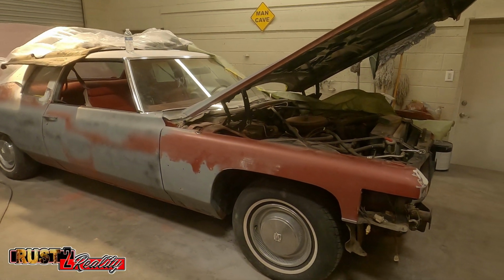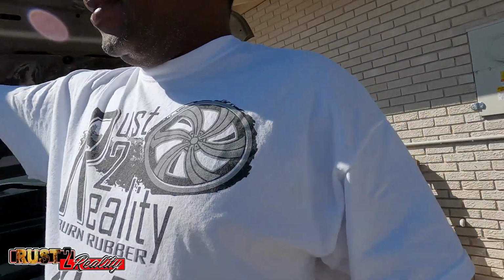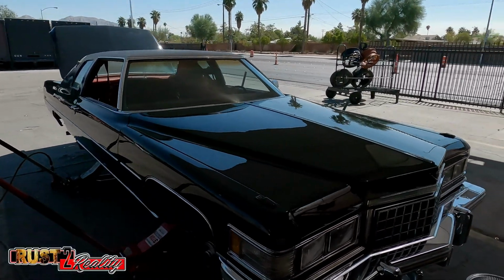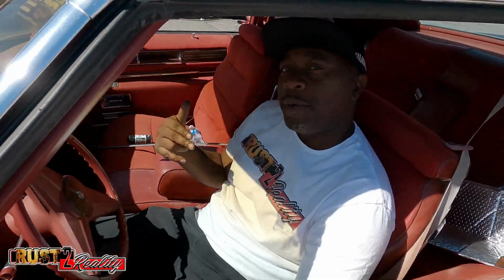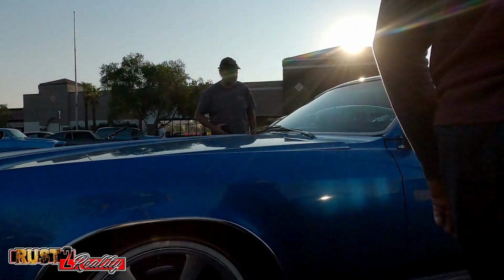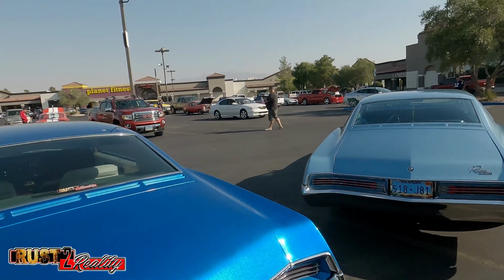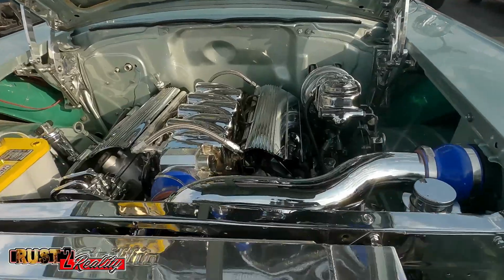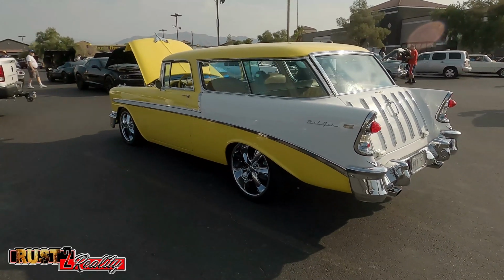RUST2REALITY : 1976 Cadillac full color change 1957 Chevy Bel Air cars and coffee Las Vegas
Just another day for RUST2REALITY
documenting the Las Vegas car culture this video includes the 1976 Cadillac build
all the work was done in house at the rust2reality garage

LOW RIDERS , MUSCLE CARS , LIFTED TRUCKS , LAS VEGAS HAS IT ALL !

🚨 ABOUT US :
Rust 2 Reality is the automotive custom car and truck enthusiast channel based in LAS VEGAS.
From the rust of the junk yard to those one owner barn finds. We showcase them all.
We love muscle cars, imports, hot rod, classics, low riders, street rods , low rods,  motorcycles and bikes . REALITY OF RUST

🚨 RUST2REALITY is always searching for ALL levels of restoration and builds..
Featuring in depth interviews about the builds, and the SHOPS and individuals that dream BIG enough to build them from RUST 2 REALITY ! BURN RUBBER !!

Our channel is based in Las Vegas, NV.
or on our Instagram RUST2REALITY

WE LOVE IT ALL  👇🏽

cruise / car show / burnout/ RUST 2 REALITY
LAS VEGAS
DUB LIFE CAR CLUB
BIG RIMS
CANDY PAINT
HOP OFF
Restoration
Classic cars
Hot rods
Muscle cars
Low riders
Lifted trucks
Mini trucks
European
Sports cars
Suspension
Stance
Airbags
Hydraulics
Harley Davison
Crotch rocket
Baggers
Motorcycles
Super charge
Turbo

🚨 newest RUST2REALITY video

Up next
Autoplay